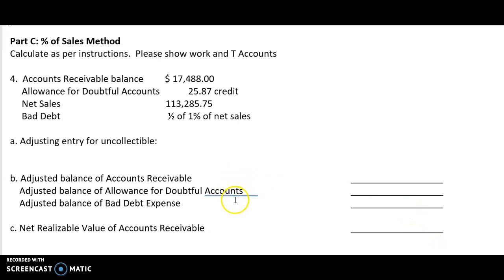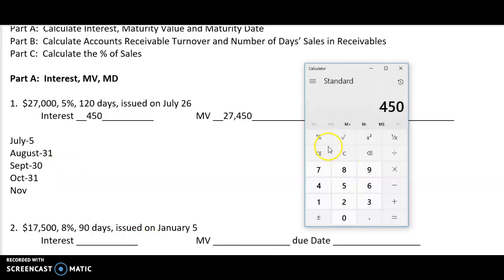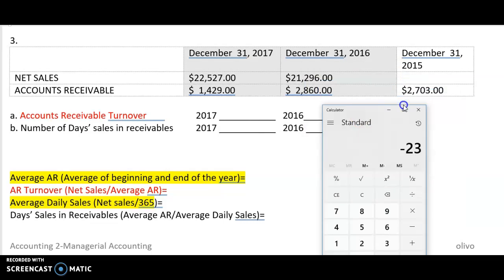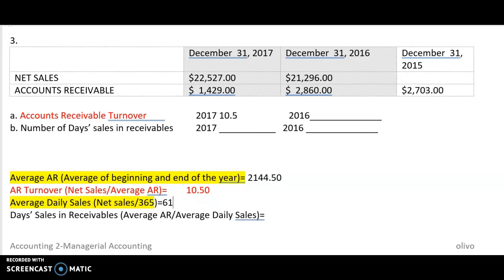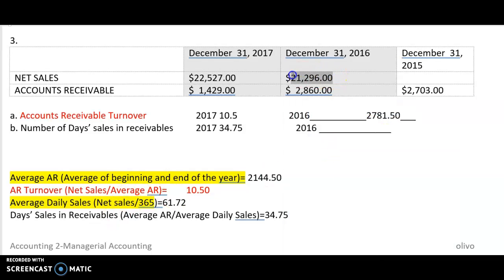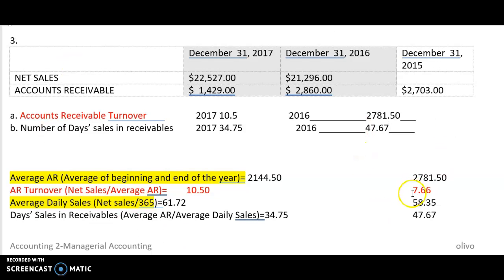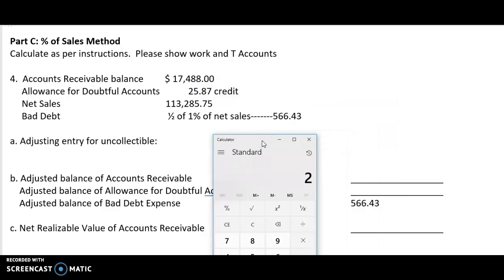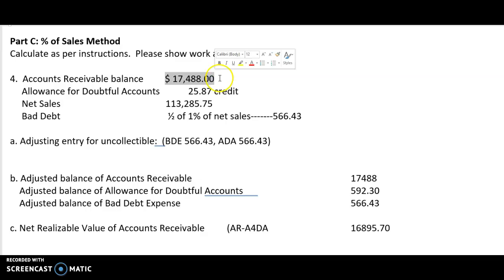Act 2- Chp 8 Receivables Review